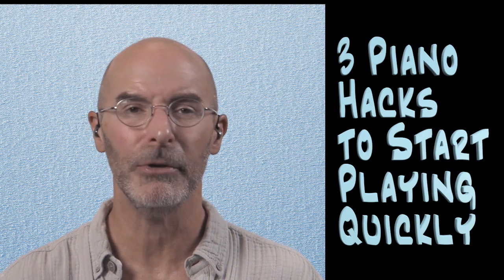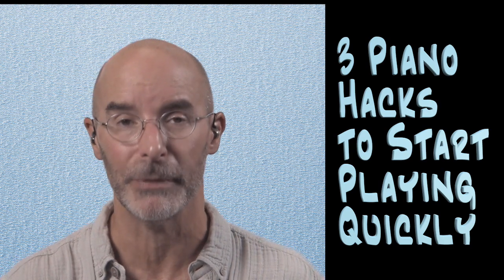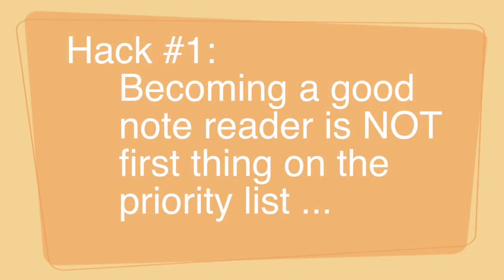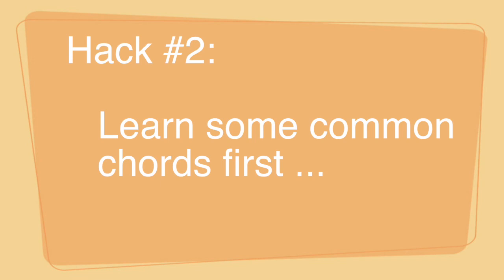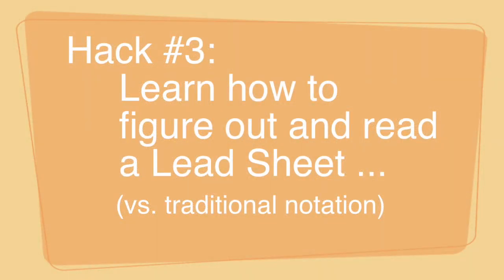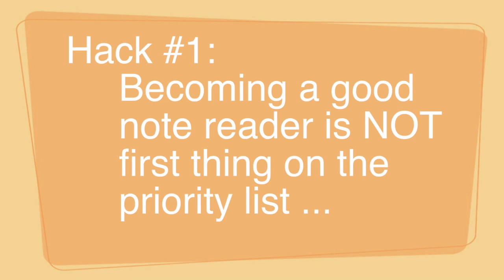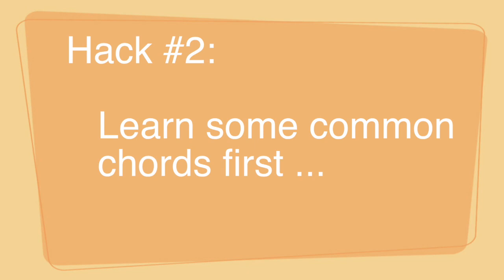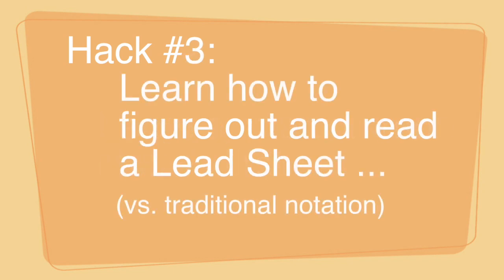Piano Lessons - 3 Hacks for Playing Quickly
Take some piano lessons from Scott Houston “The Piano Guy.” In this video, Scott shares 3 Hacks for learning to play the piano quickly and easily:

1. Becoming a good note reader should NOT be the first item on your priority list—In other words, you do not have to be a great note reader to be a good player

2. Learn some common chords right away

3. Learn how to read and use lead sheets

Scott’s life goal is to help you learn to play piano through piano lessons that you can take anywhere and at any time to get you started having some fun at a piano or keyboard as quickly as possible.

Scott Houston is the host of The Piano Guy television series on Public Television and has taught hundreds of thousands of folks like yourself, how to have some fun on their piano or keyboard. He wants to help you get there too—as quickly as possible.

Scott "The Piano Guy" Houston, Emmy Award-Winning Host
of The Piano Guy and Music Makers on Public Television